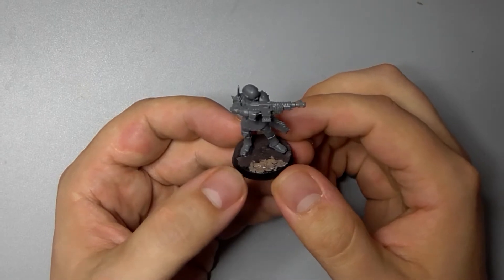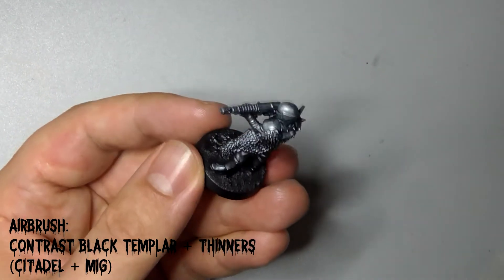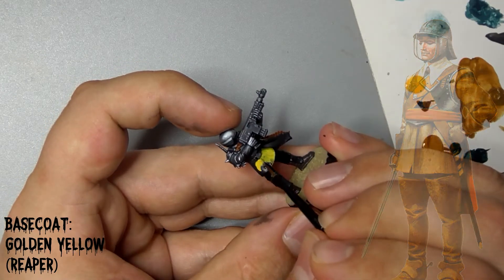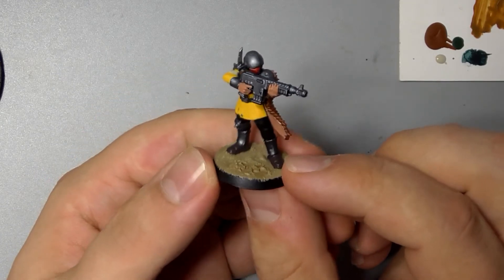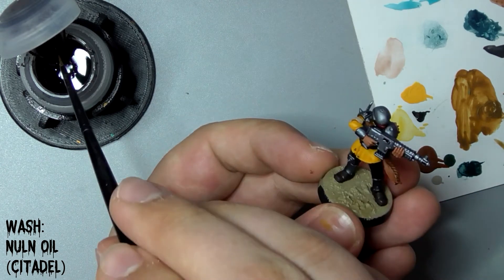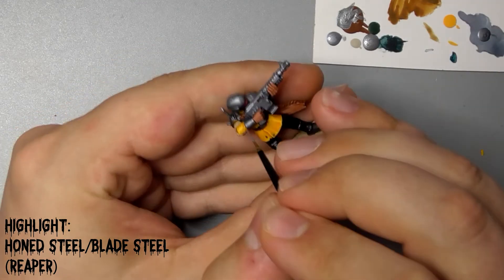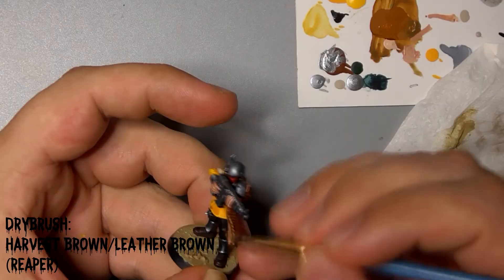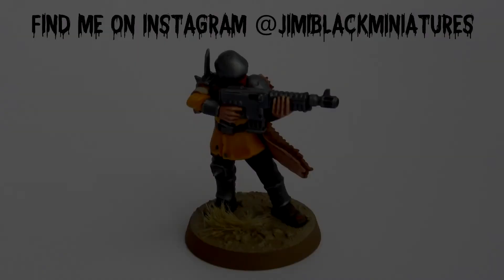How to paint a BLACK LEGION chaos cultist!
How to paint a chaos cultist step by step for the nefarious Black Legion of chaos space marines using a mixture of citadel and reaper paints.